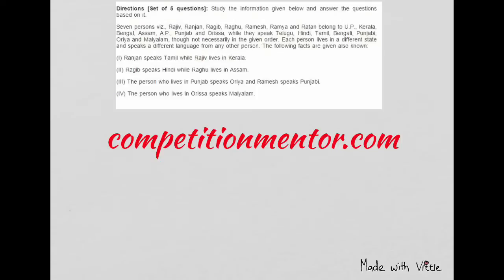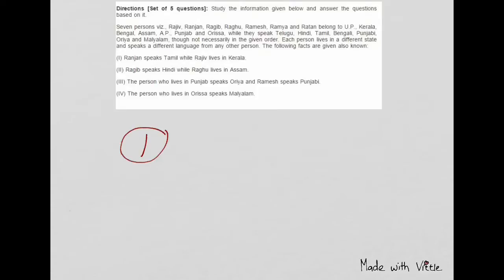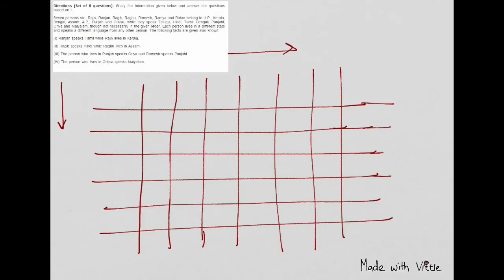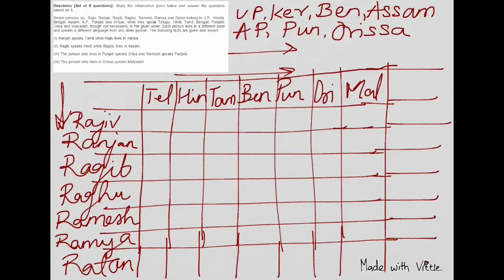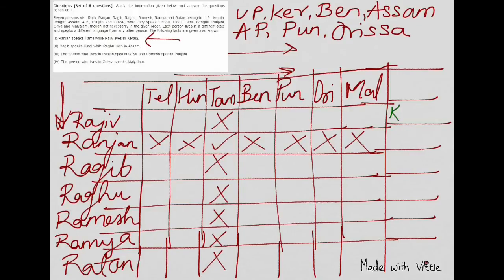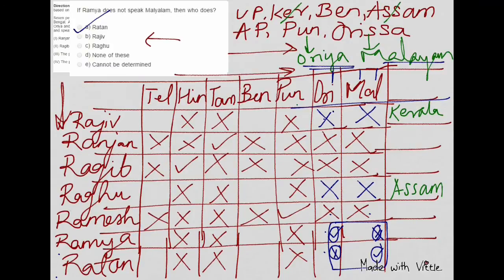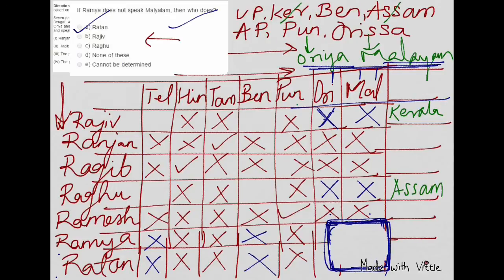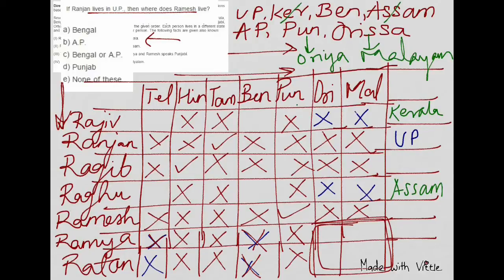Reasoning Three Variables CAT/Bank PO Part 1